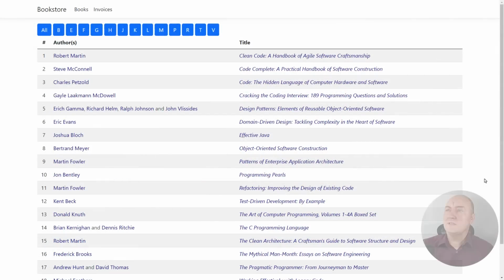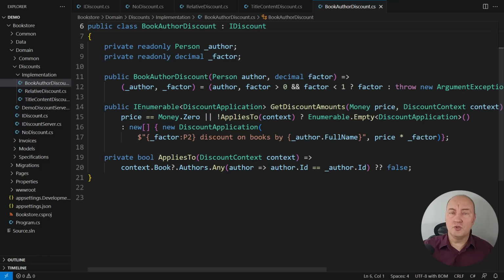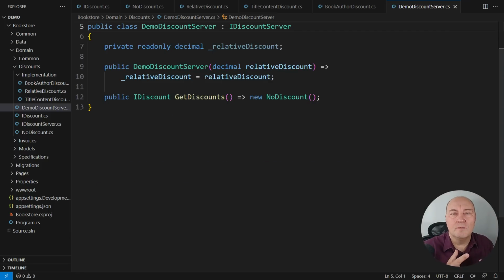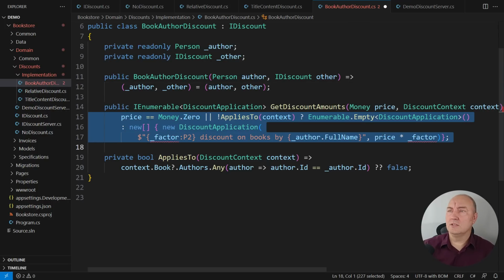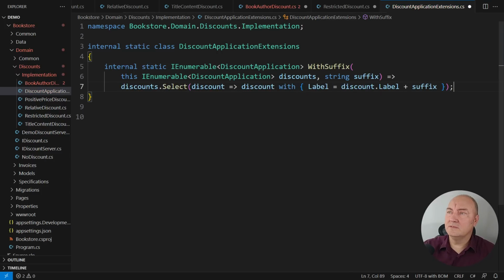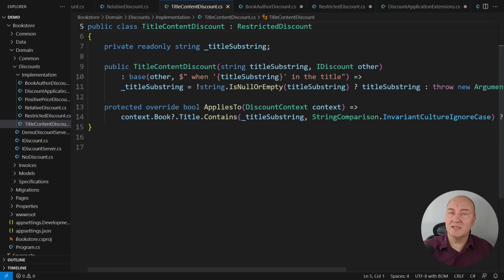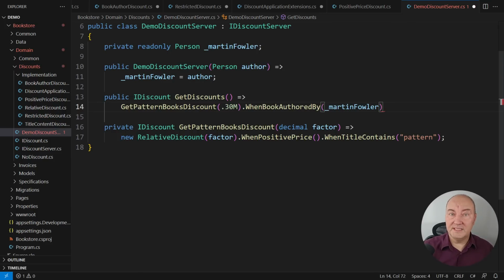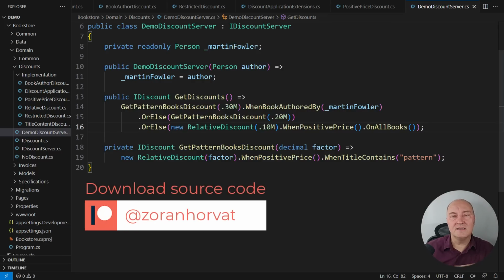Keep an Eye on SRP - That Might Just Save Your Broken Code Base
Ever felt overwhelmed looking at a Swiss Army knife of a class in your code? We've all seen them - those classes that juggle functionalities, often coming that way without an up-front plan. They just happen!
At first glance, they might appear efficient. The allure of a one-stop shop can be tempting. However, they often lead to unforeseen challenges down the line. Picture this: Classes that cover multiple responsibilities do not combine well - soon enough, we won't be able to implement a larger feature because there is no combination of existing classes that does what is asked for! The inability to implement new features without pulling apart the existing structure can lead to lost opportunities and frustrated clients.
There is hope in the form of the Single Responsibility Principle (SRP). Instead of that all-in-one chaos, envision an orchestra: Each musician is a master of their instrument, coming together to produce a harmonious symphony. With SRP, each class focuses on one small responsibility and does it exceptionally well. It brings clarity, making it easier to identify and resolve issues. Moreover, it offers flexibility - each piece can be adjusted or replaced without disturbing the entire ensemble.
The final touch comes in the form of object composition. It is through composing objects into larger wholes that we can effectively implement features of great complexity, especially those governed by multiple interconnected business rules.
This video is meant to teach you the virtue of the Single Responsibility Principle applied to domain classes, combined with object composition in addressing and resolving the issues we see when original classes are implementing multiple responsibilities each.